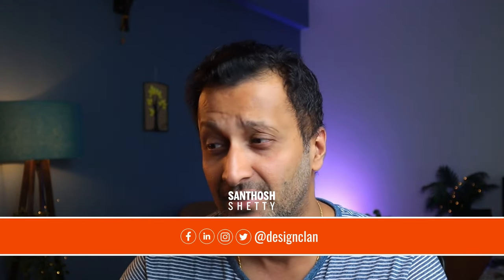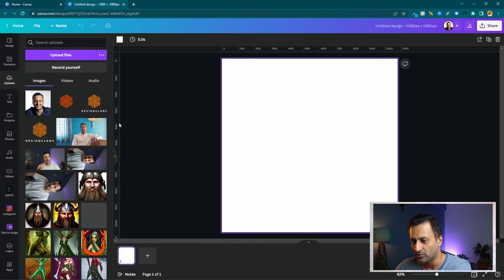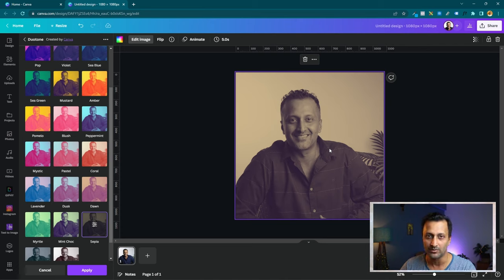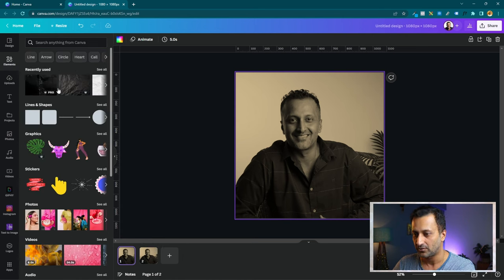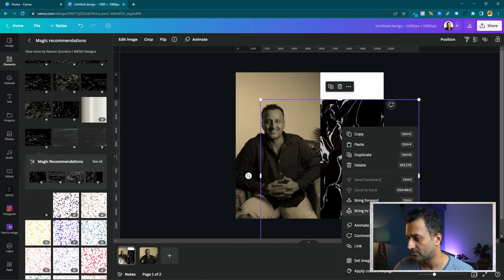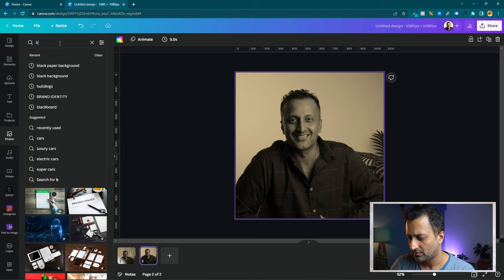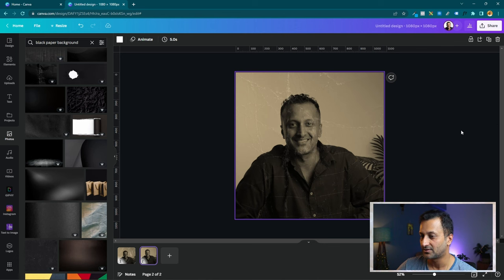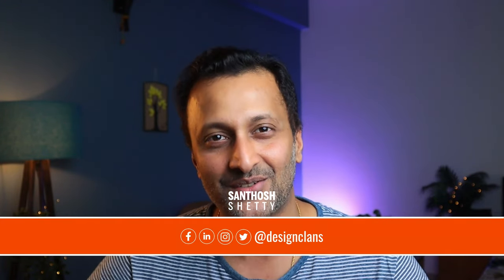Create a Vintage Photo Look with Canva! [ Uncomplicated Designing ]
How to create a Vintage Photo effect using Canva. This is possibly the fastest way to do it compared to any other design tools out there.

CHAPTERS:
00:00 What You will Learn
00:44 Creating a Vintage Picture with Laminate
05:15  Creating a Vintage Old Photo Image
06:41 Final Thoughts on the Video